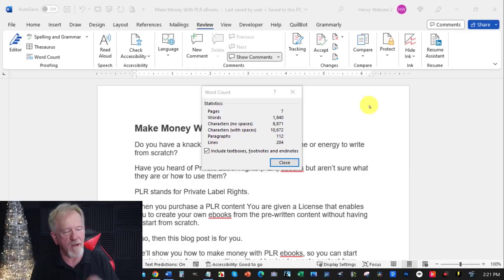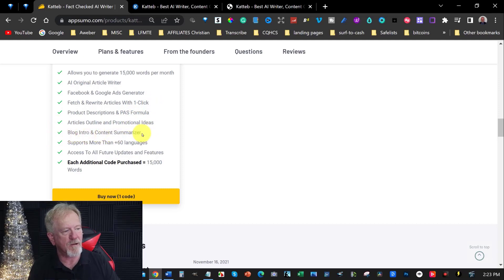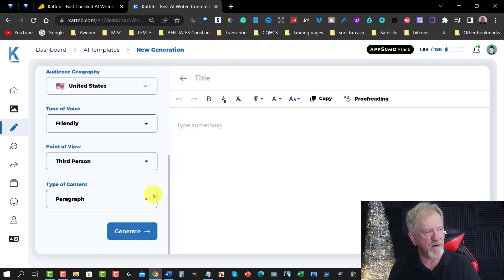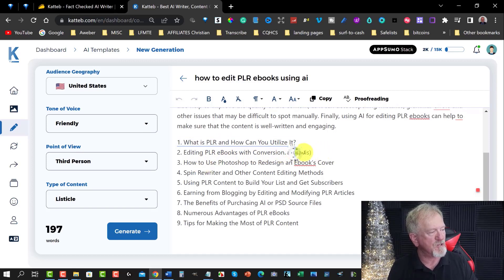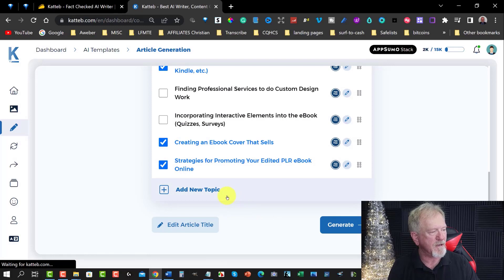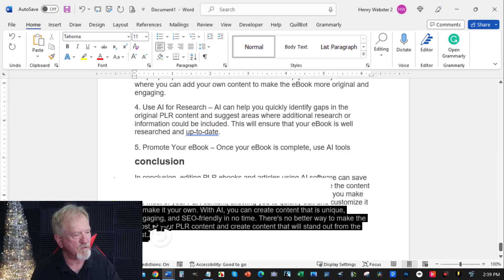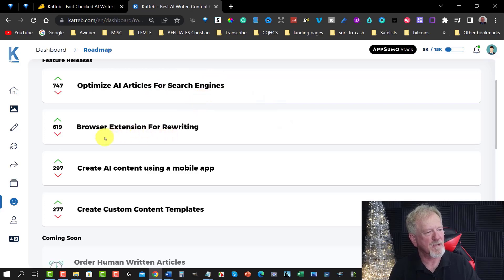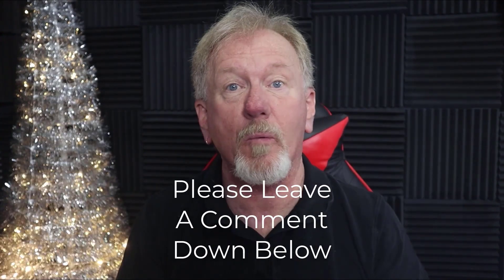WOW Finally - Factually Accurate AI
In this video, we will be discussing WOW Finally - Factually Accurate AI

Product Code: ProductCreationFormula
𝗤𝘂𝗶𝗹𝗹𝗯𝗼𝘁 Paraphraser
𝗠𝘆 𝗢𝘄𝗻 𝗣𝗲𝗿𝘀𝗼𝗻𝗮𝗹 𝗕𝘂𝘀𝗶𝗻𝗲𝘀𝘀 𝗖𝗼𝗮𝗰𝗵 𝗝𝗼𝗵𝗻 𝗧𝗵𝗼𝗿𝗻𝗵𝗶𝗹𝗹